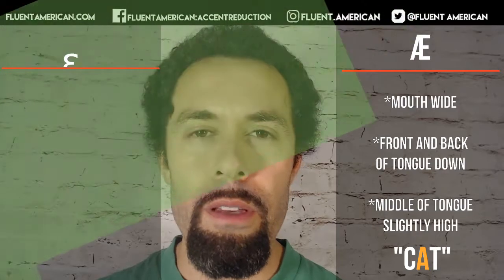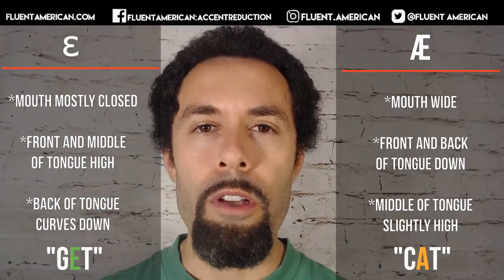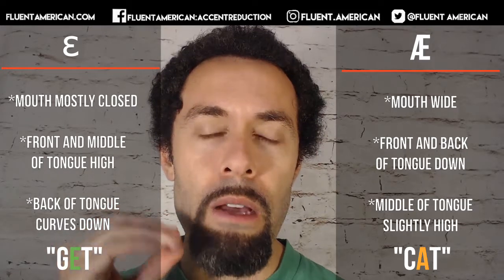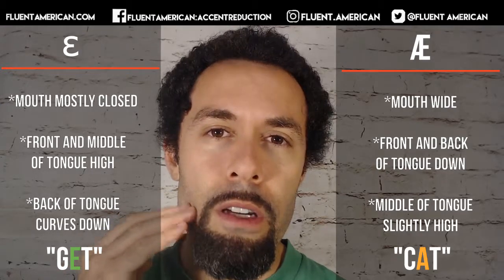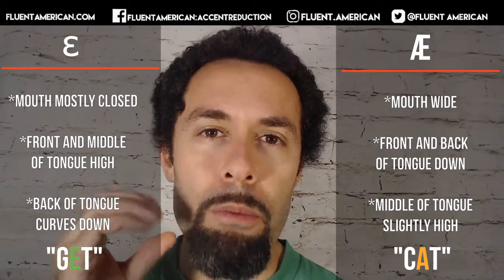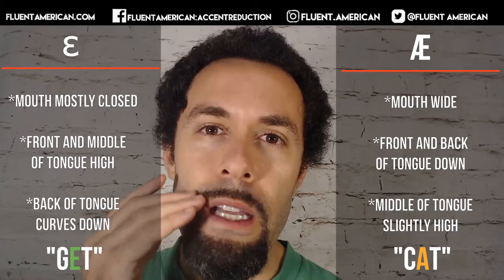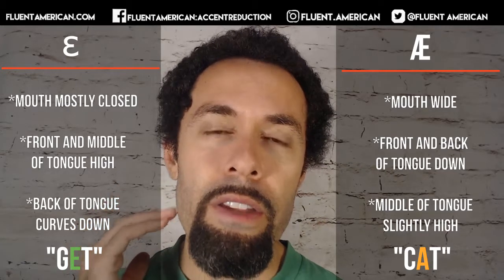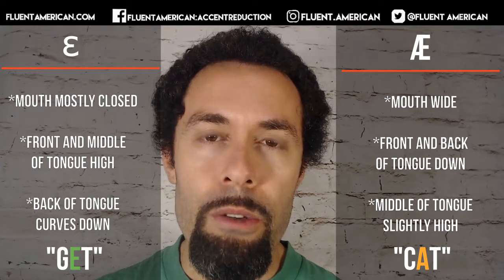How to Pronounce ɛ and æ (Head and Had) in American English Tutorial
This Fluent American Quick Twist will give a very fast review of the ɛ and æ sounds in American English pronunciation, like in "head" and "had". Let's learn how to pronounce ɛ and æ (Head and Had)!

Our Fluent American videos help you improve your American English pronunciation or American English accent for IELTS, TOEFL, TOEIC, or other English exams.